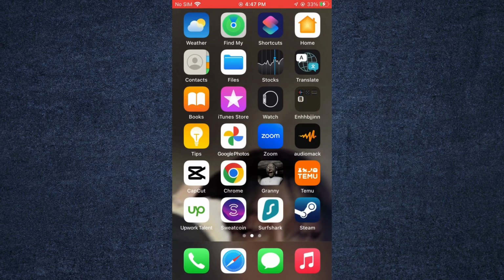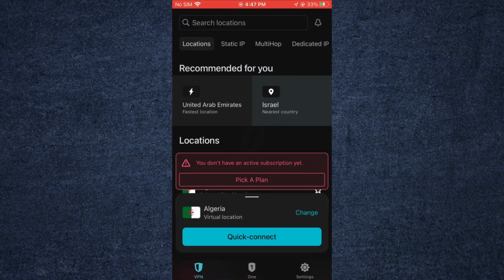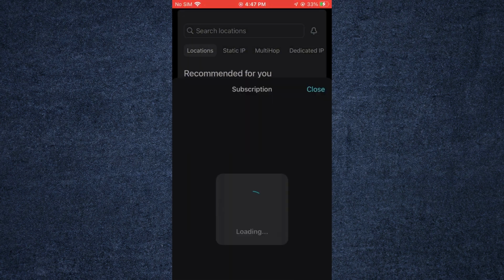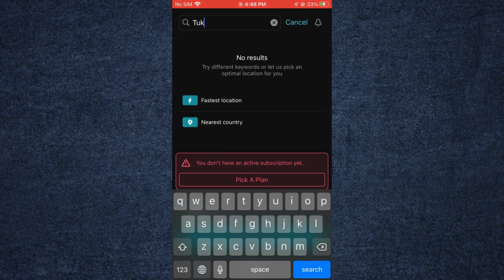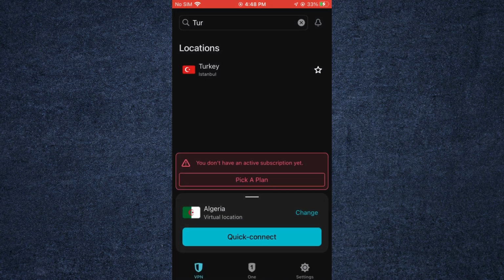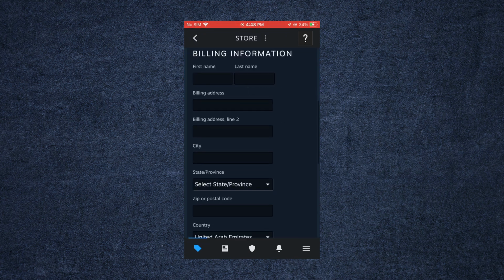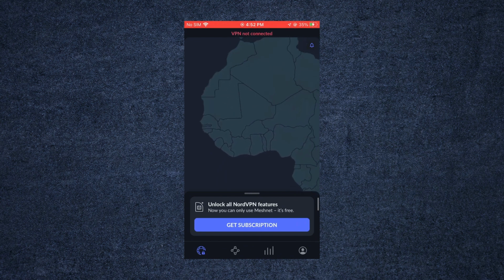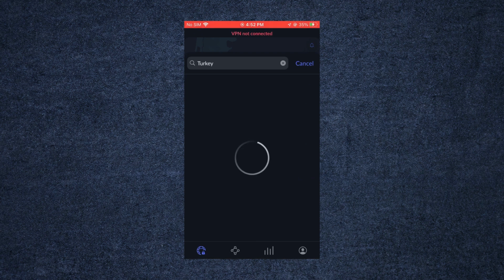How to Change Country in Steam 2024 (Steam Region Change Tutorial)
How to Change Country in Steam 2024

If you don't know how to change your Steam region, please check out my video, because in this video I will show you the best way to do this!